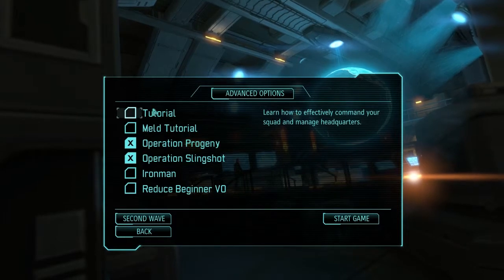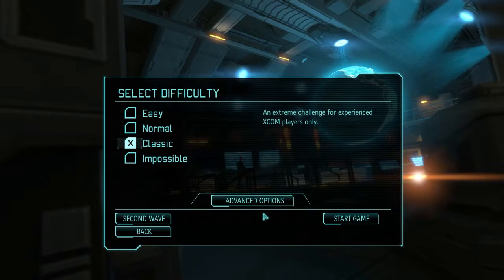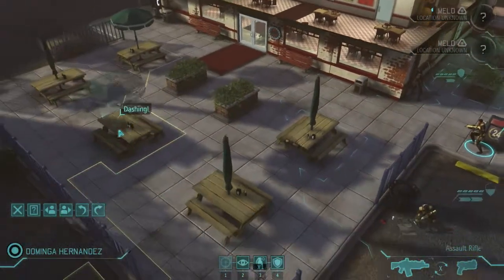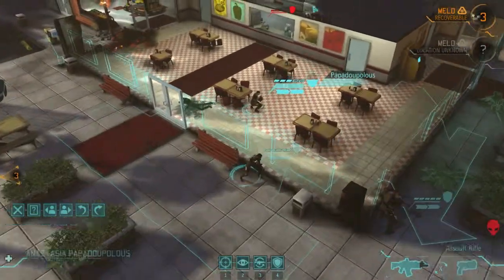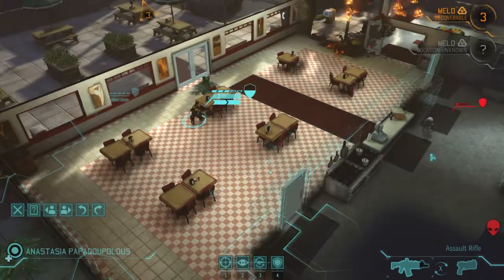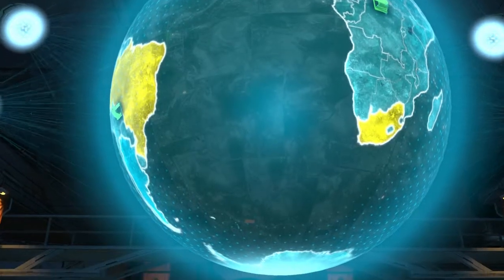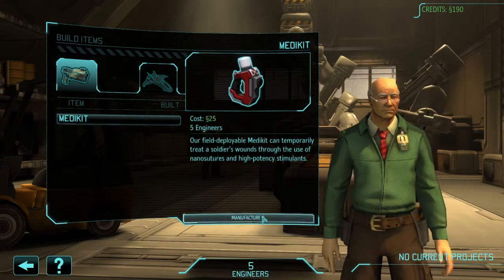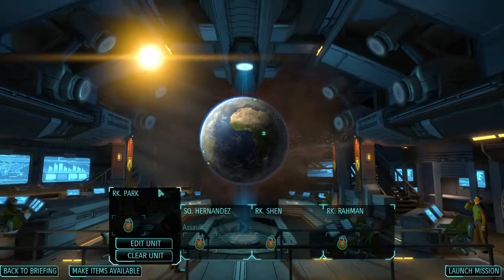XCOM - Enemy Within (Classic) - E01 - Boot Camp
Today's Episode: The XCOM Project has been activated to deal with the recent alien threat. Operation Glass Shroud will be the organization's first true test of its capabilities.

XCOM - Enemy Within is the latest expansion for Enemy Unknown, the hit squad-based strategy game from 2012, developed by Firaxis. It places you in charge of the XCOM Project, a multinational organization charged with defeating the alien threat looming over the planet. The long and arduous campaign will be full of many challenges and dangerous foes. It will be tough, but Earth will survive only through careful tactical planning and some badass upgrades. Good luck, Commander!

Remember to drop a comment and all that other good stuff if you enjoyed the video :)